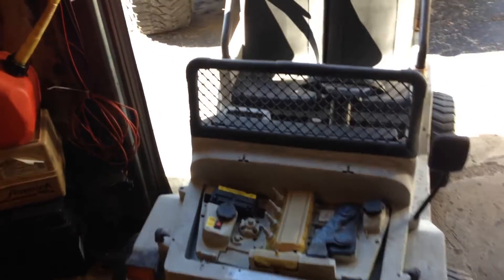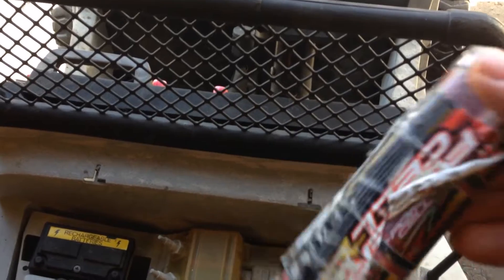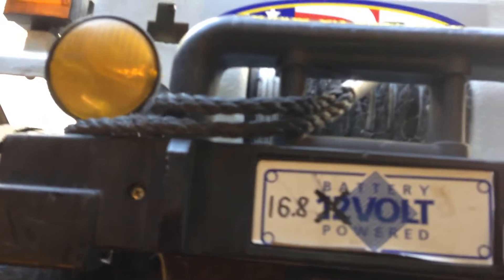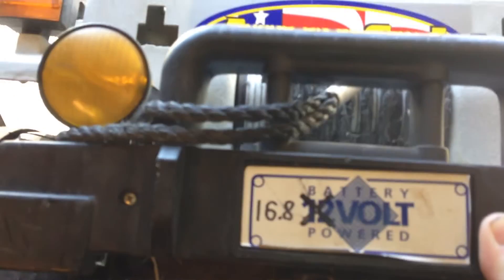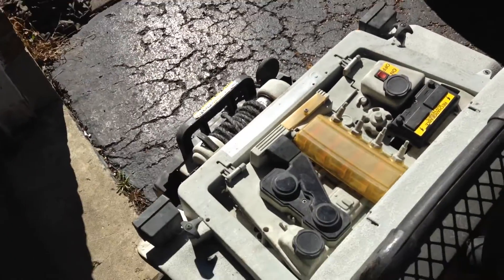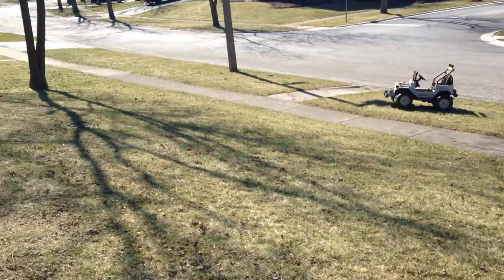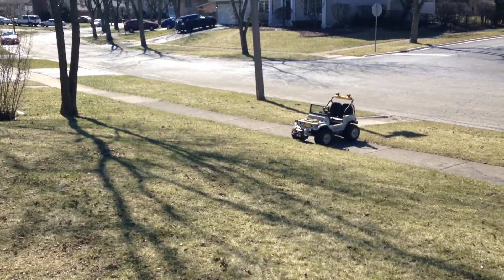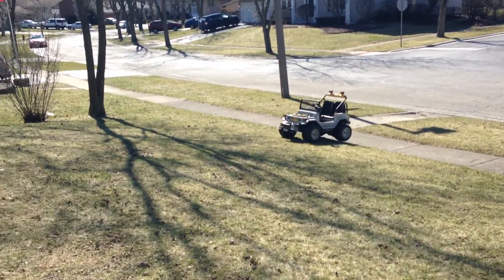Power wheels RC car LOOK! Jeep Peg Perego , Traxxas summit ESC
I've been wanting to do this for over 5years
I did have a smaller power wheels with 1 motor but wanted one with 2 motors.
I knew with one motor (one wheel drive) traction would be an issue, even with 2 motors (two wheel drive) traction can still be an issue with no weight in the back.
So when I got this 2motor power wheels I knew it was time to do this project.
The motors are similar to what milwaukee used  in their older drills also similar to older brushed emax motors.
Or old school tamiya motors.

Traxxas summit brushed esc evx2
Stock motors wired in parallel
Traxxas la trax radio from dollar hobbies
Hitec 1/4 or 1/5 scale metal gear servo
2x 6 or 7 cell nimh
Or
2x 2s lipo
One FREE power wheels.